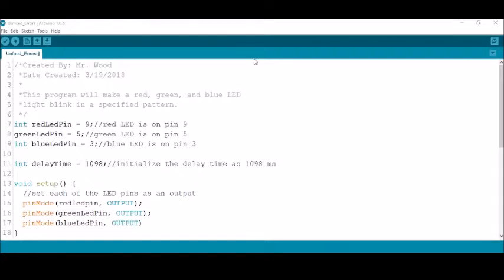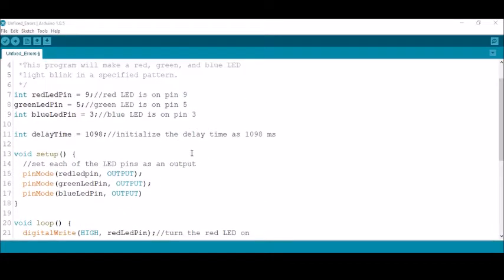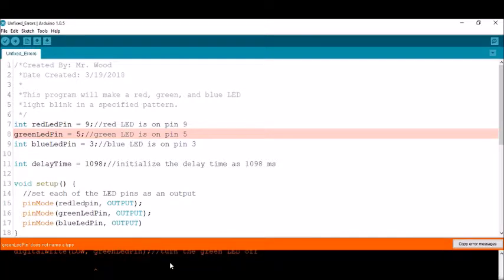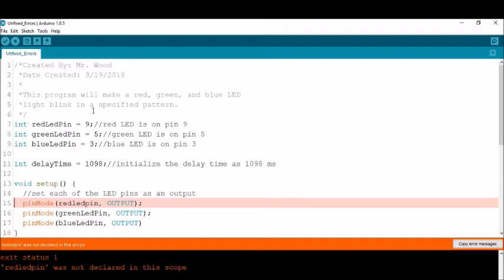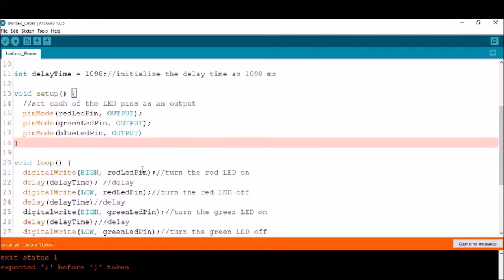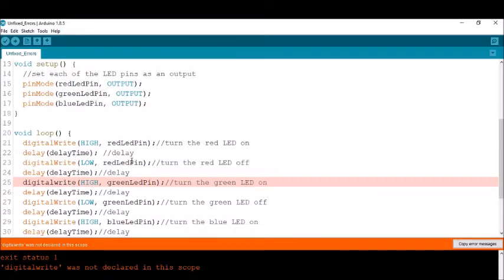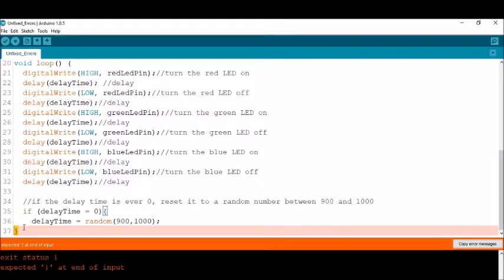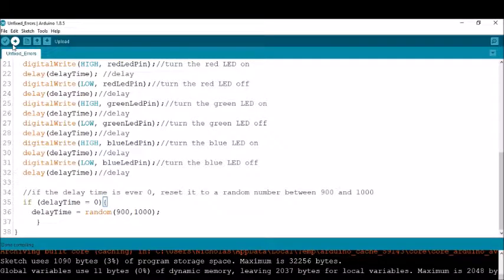Programming with the Arduino Part 6: Syntax Errors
The sixth in a series of videos on how to program with the Arduino. In this video, we go over: syntax errors. Syntax errors in a programming language are like grammatical errors in the English language. If our script has syntax errors, then our code will not make any sense to the computer, just as an English sentence with grammatical errors does not make any sense to us.

I have written code that is intended to control three LED lights. It is to make a red, blue, and green LED blink in a certain pattern, with the delay time for the blinks shrinking after each cycle. When the delay time reaches zero, it resets to some higher number. Unfortunately, there are several syntax errors within this program. Can you spot them?